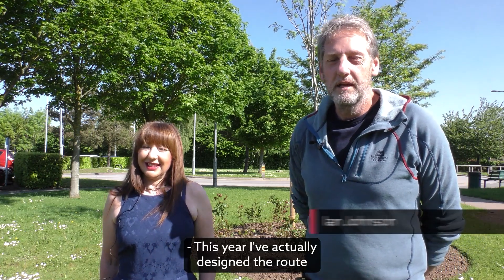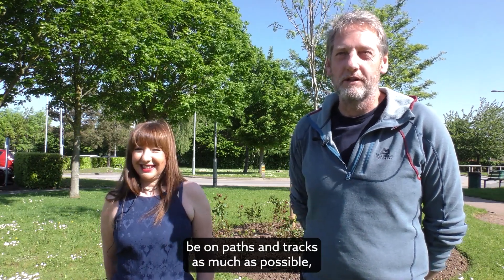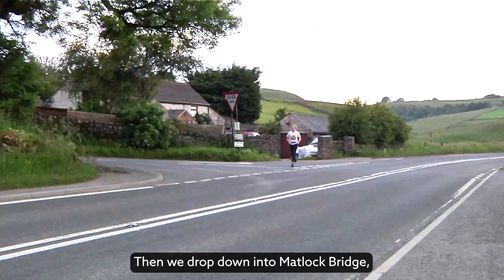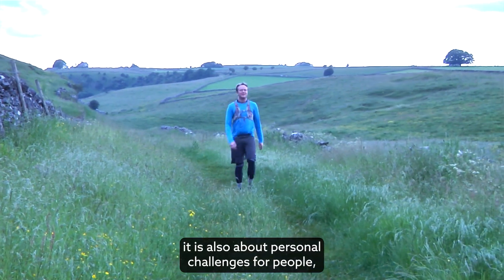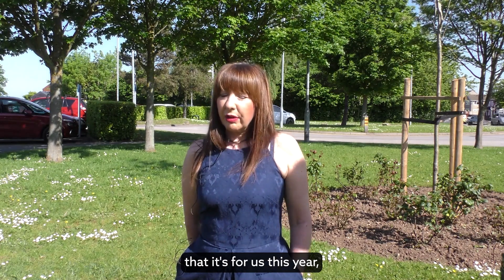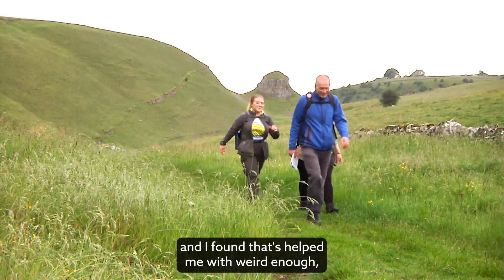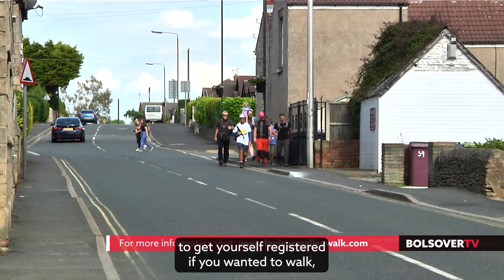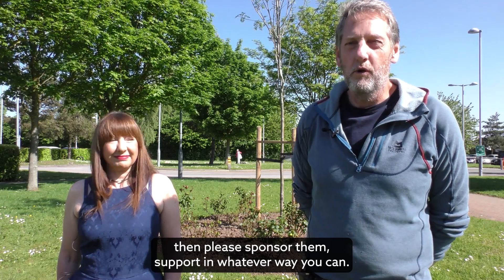Louise Smalley Challenge Walk 2023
In its 30th year, The Louise Smalley Challenge Walk has become a fixture in the fundraising calendar of Whitwell. Raising nearly a quarter of million pounds for local good causes along the way, the organisers design a different route each year. And this year, one of the walkers Ian Johnson, has had another challenge to tackle as he has designed the walk himself. Five years in the making, Ian tells us about the route he has chosen.